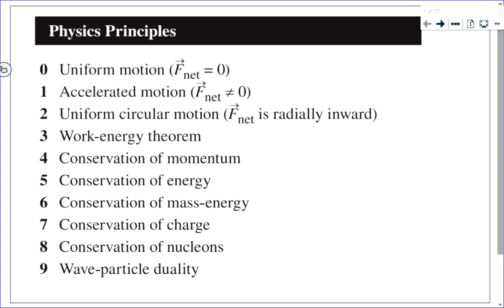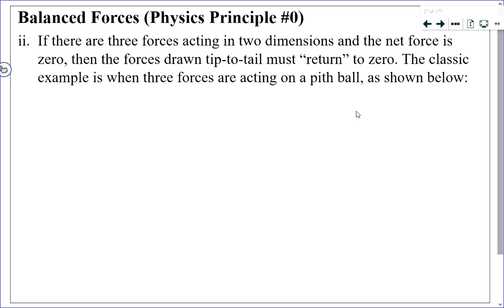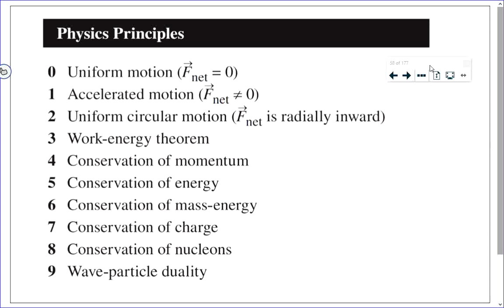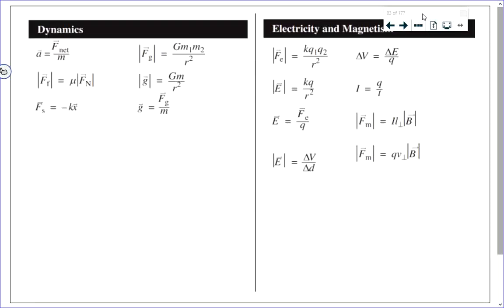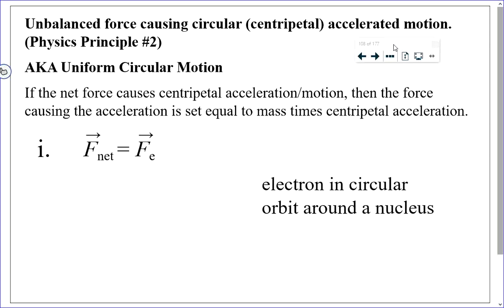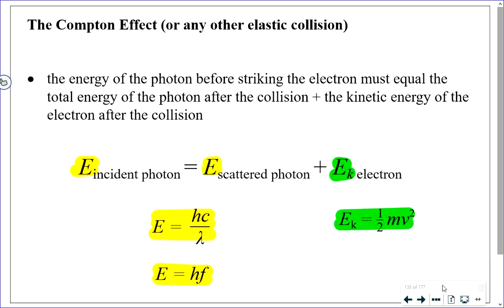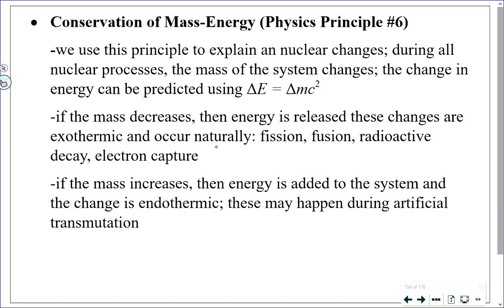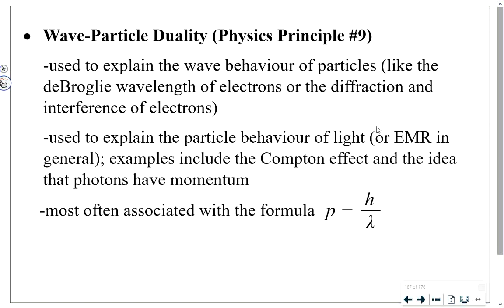Physics Principles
Here is the video that goes over all of the physics principles used in Physics 30.